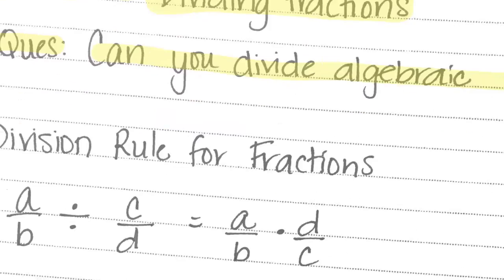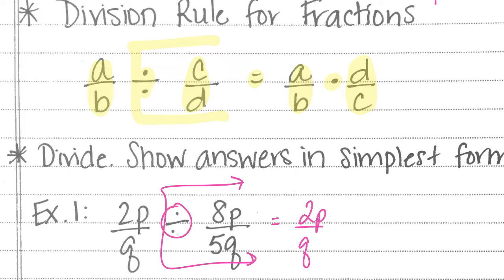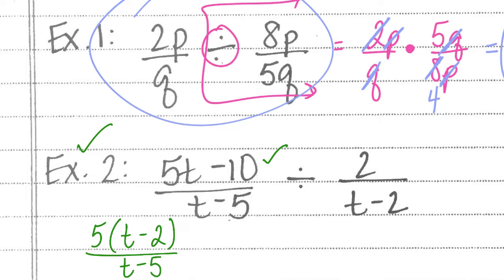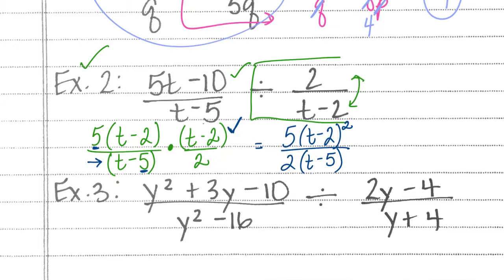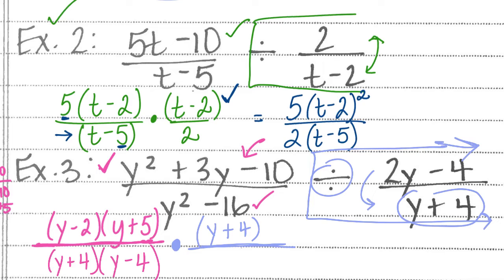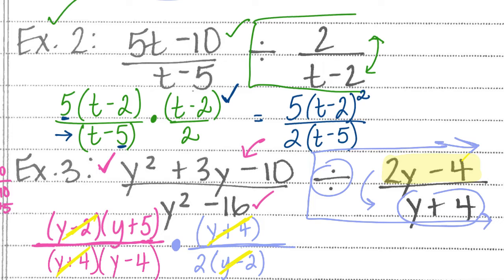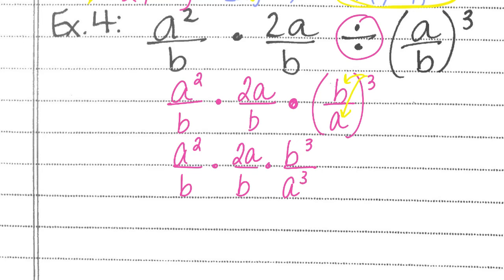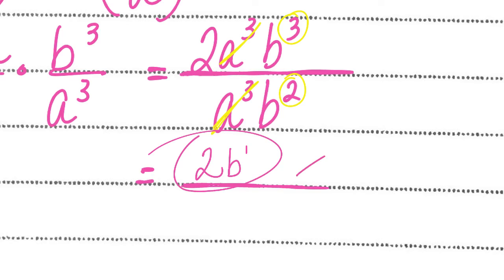Alg1 6.3 Dividing Fractions with Factoring